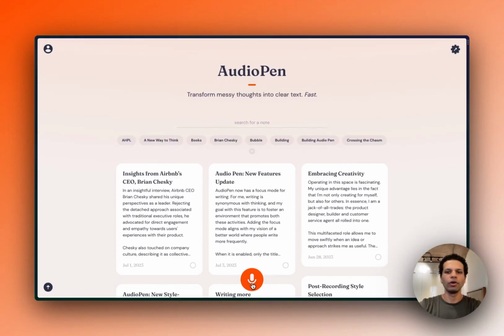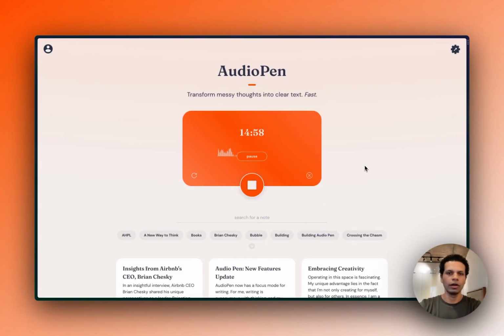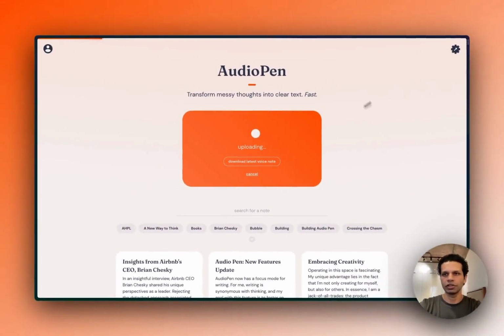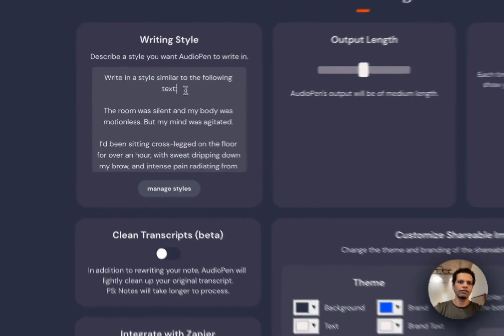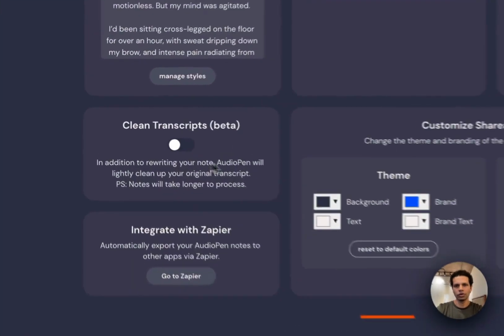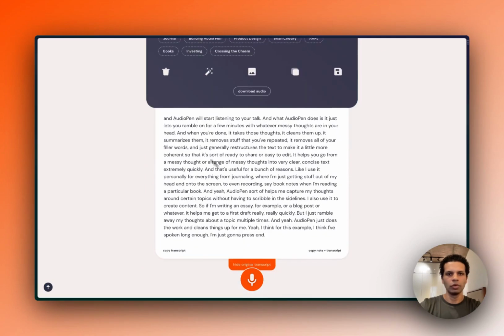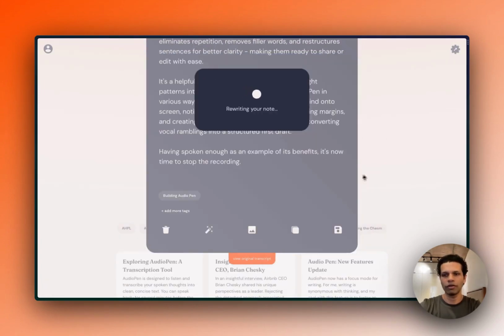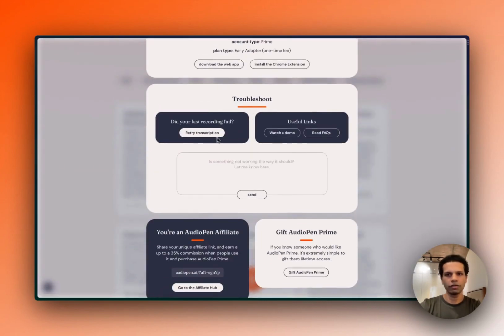AudioPen | Demo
AudioPen.ai helps you transform messy thoughts into clear text.